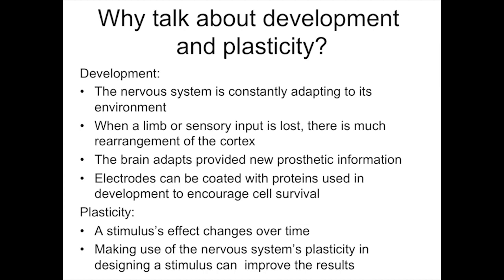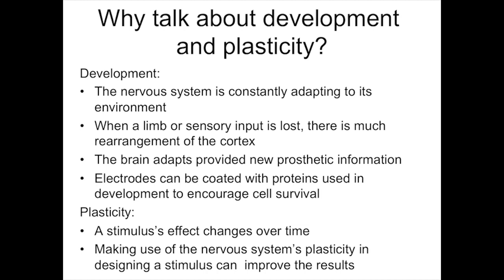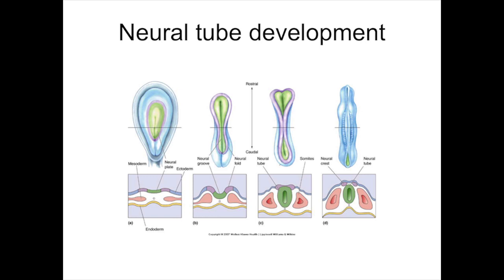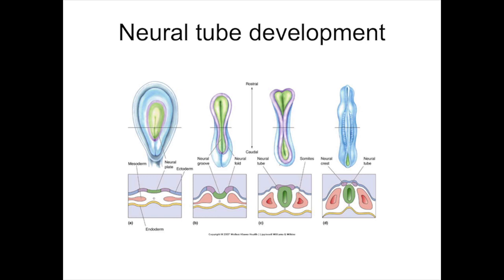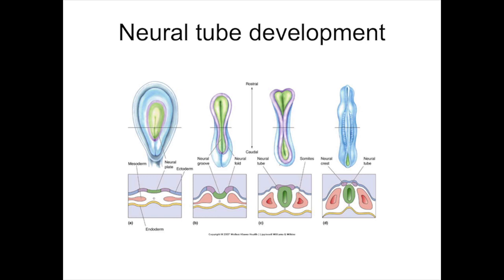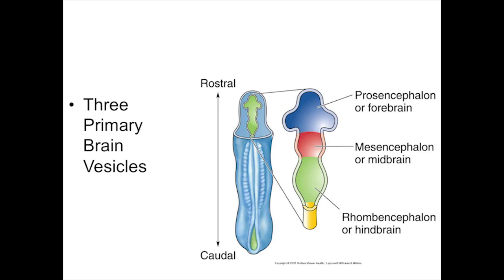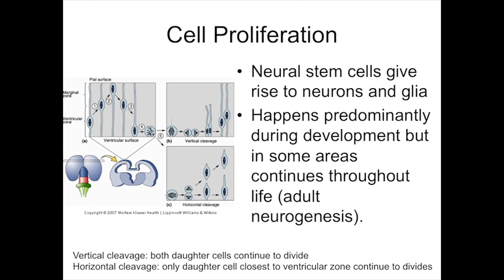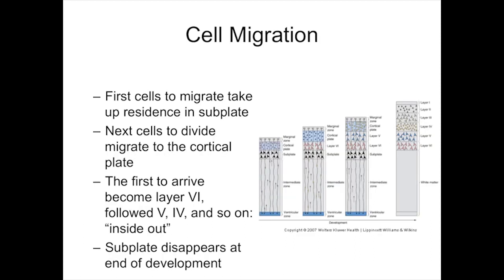Neural Tube Development